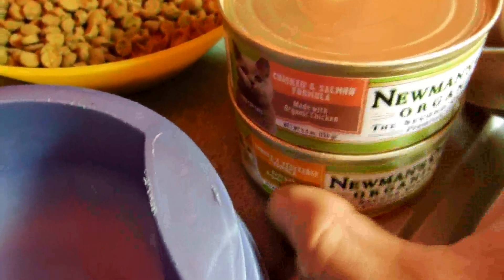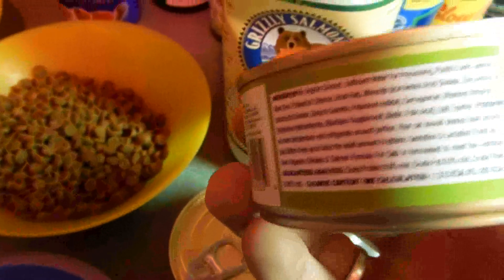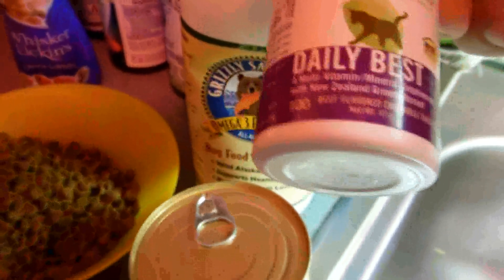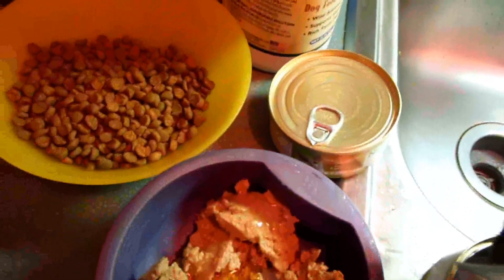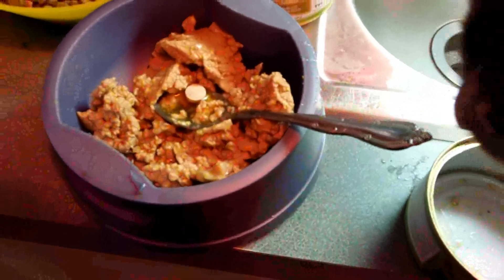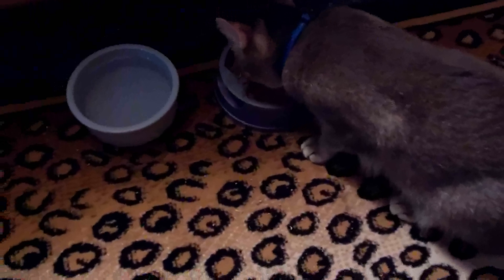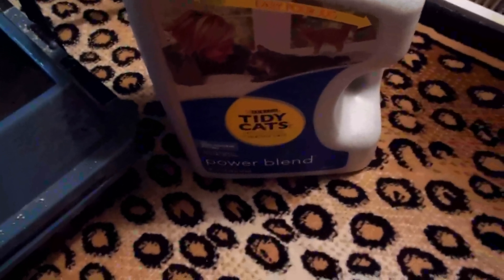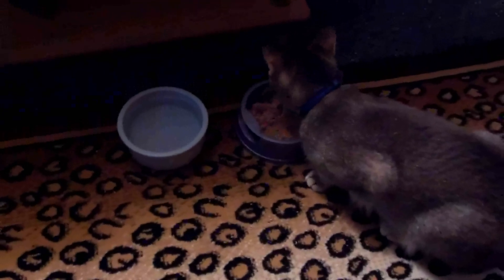Organic Cat Food for Putin